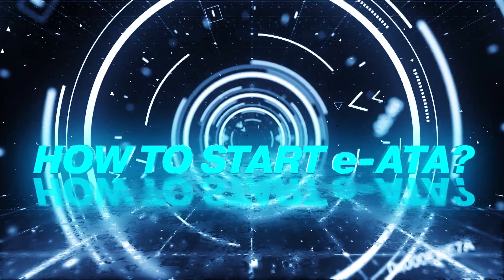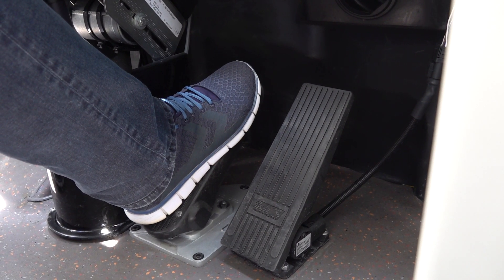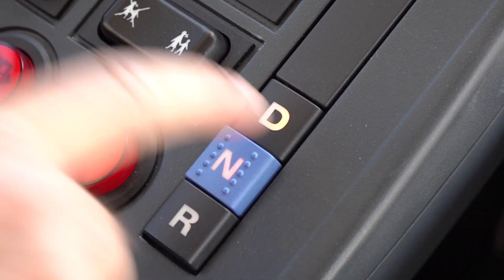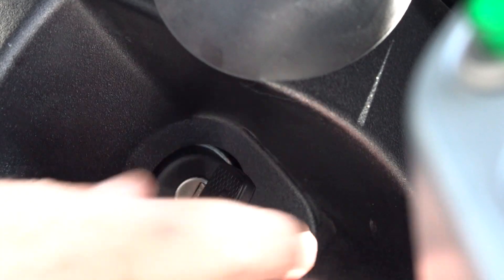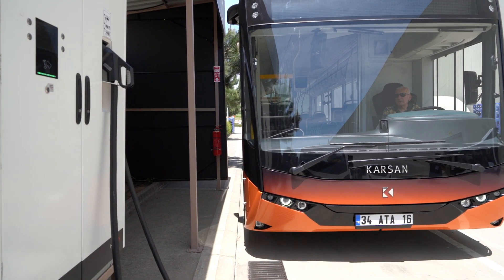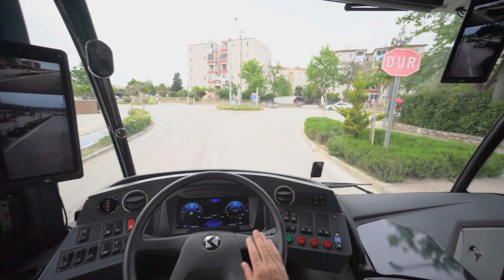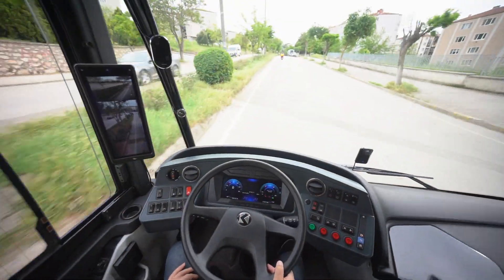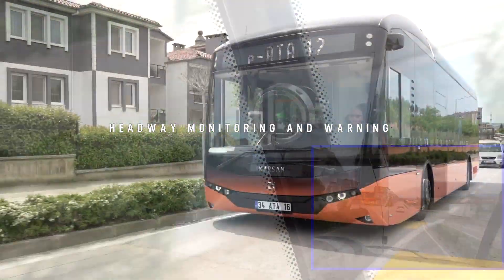Karsan e-ATA Series | Save Your Energy | Quick Manual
Born electric e-ATA’s user guide to get information about charging instruction, how to start and much more.